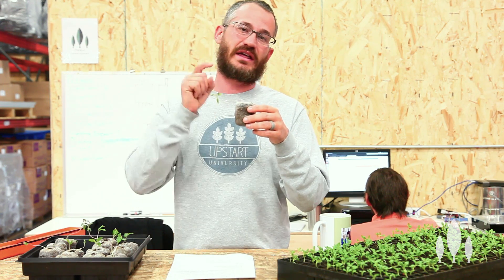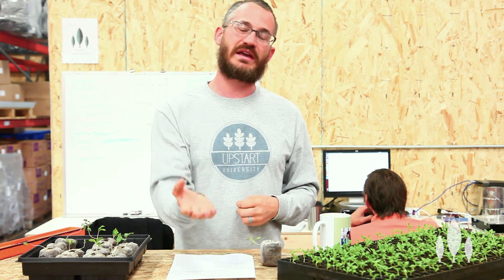Tall, Spindly, "Leggy" Seedlings | Seedling Troubleshooting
Leggy seedlings can hurt crop yield by breaking easily and creating unappealing heads. There are 4 main reasons that seedlings get leggy.

Timestamps/What's Covered:

00:39 The four things that lead to leggy seedlings
01:03 Too little light
02:47 The wrong kind of light for seedlings
03:45 Ammoniacal nitrogen v. nitrate nitrogen
04:42 Competition for seedlings
05:52 Leggy seedlings are still useable